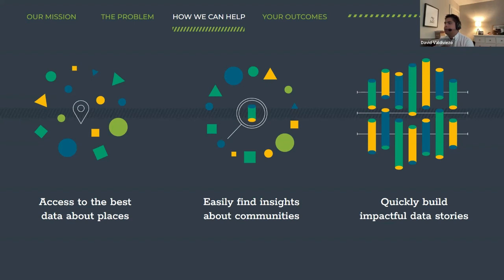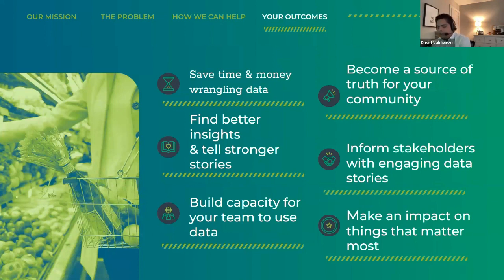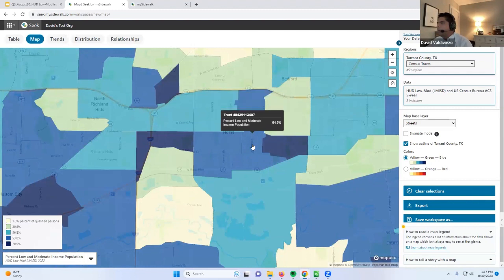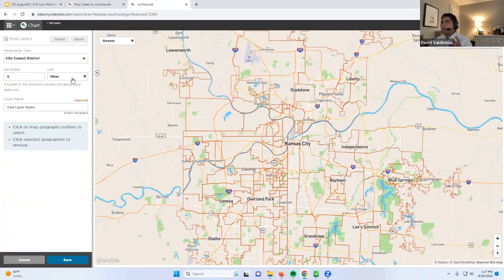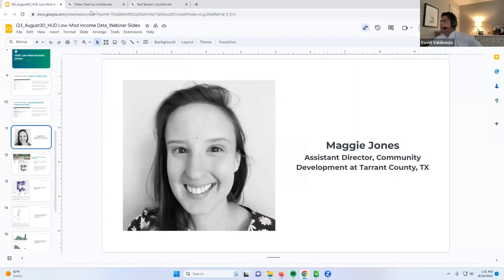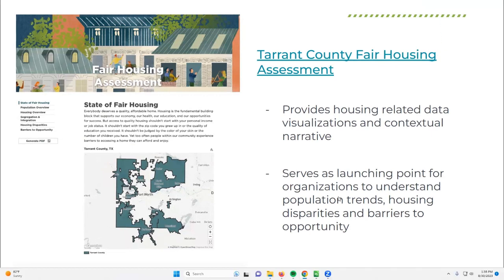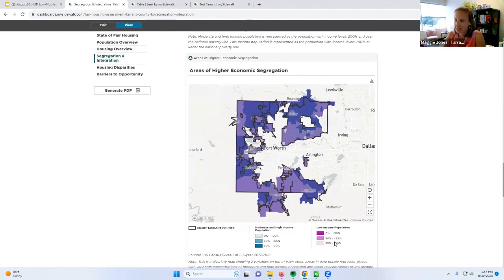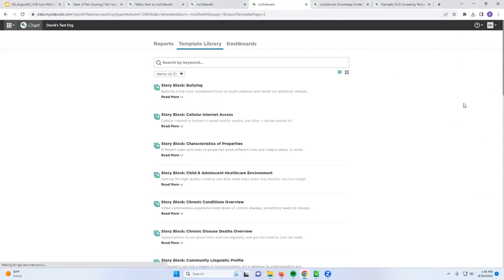Building Community Profiles: Harness the Power of Low-Mod Data to Highlight Community Needs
In this webinar, David Valdiviezo, Strategic Partnership Manager at mySidewalk will demonstrate how to leverage HUD's Low- and Moderate-Income data to tell a more nuanced story of those communities. By leveraging Seek, a data query tool, and custom boundary tools, you'll learn how to create a custom low-mod target area applicable to your community. Next, you'll discover how Chart, a data visualization tool, can apportion mySidewalk's community data library to the custom target area and create a report. Finally, you'll uncover data insights that you can use to tell better data stories about the community where you live. Join us in harnessing the power of community data to find insights, tell better data stories, and create impactful change in communities across America.